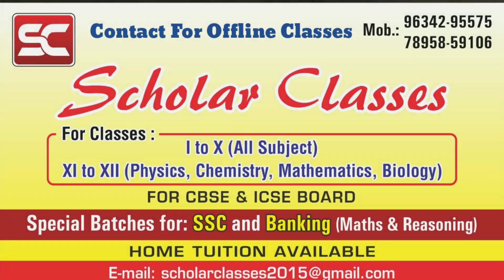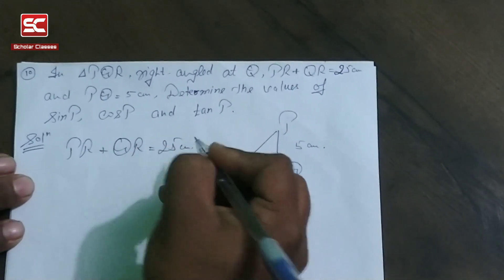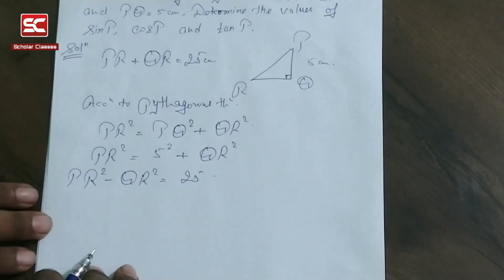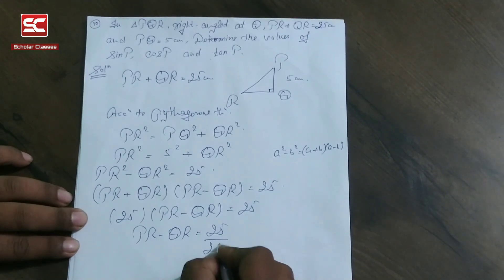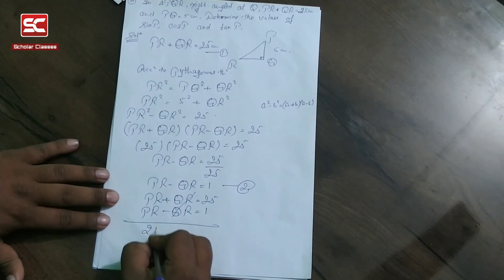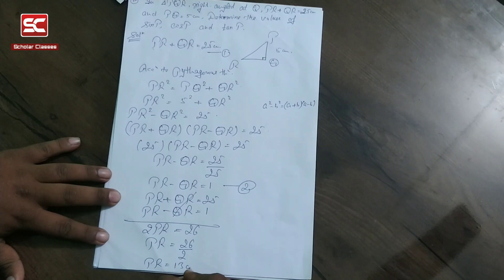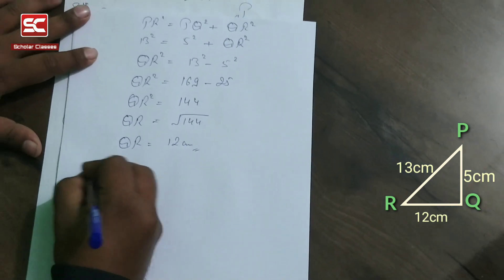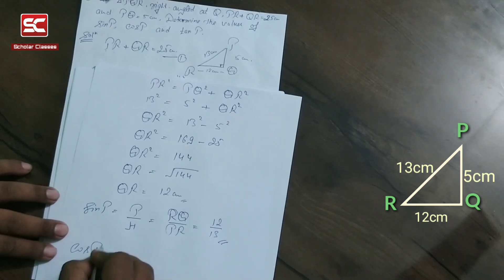Class 10th | Maths | Chapter 8 | Exercise 8.1 Q10 | Trigonometry | NCERT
Class 10th | Maths | Chapter 8 | Exercise 8.1 Q9 | Trigonometry | NCERT